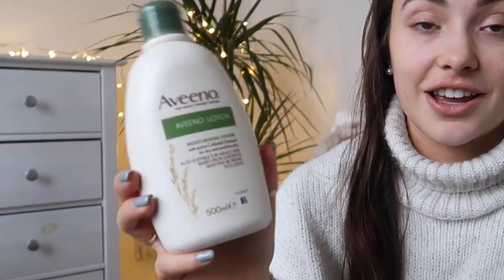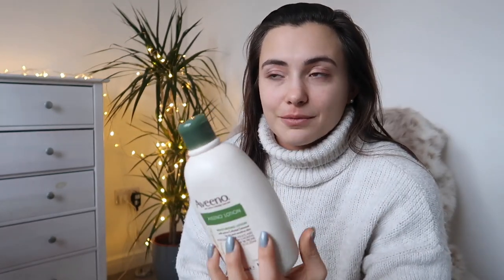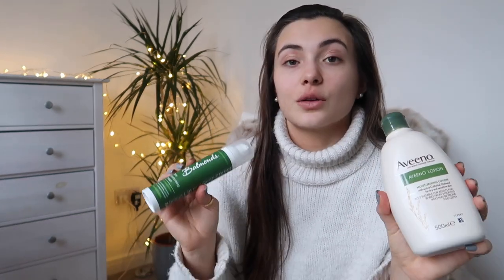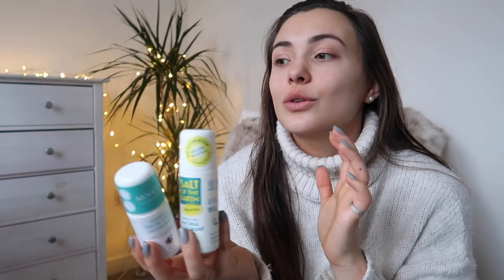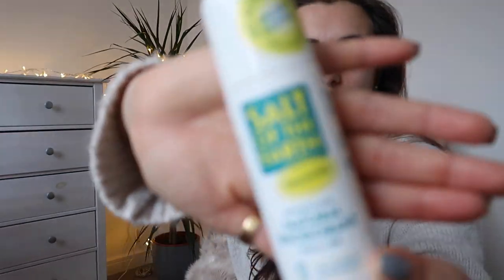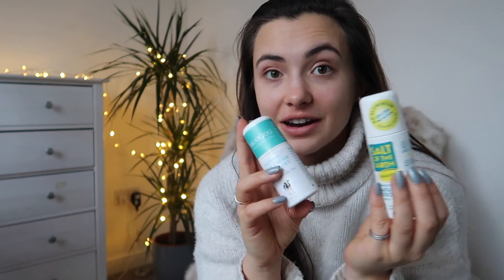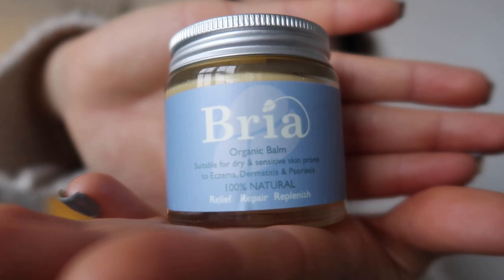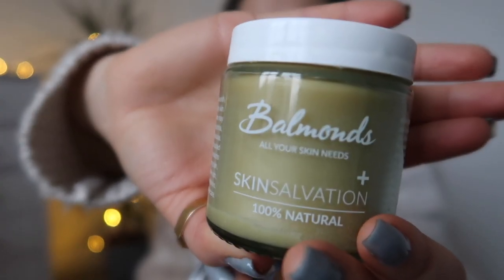THIS vs THAT | Sensitive Skin Products NOT to use and USE!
Hi everyone! It can be a real struggle finding which products to use but what about NOT to use?! In this video I discuss products which claim to be good for sensitive skin...but are they?!

WHAT IS TOPICAL STEROID WITHDRAWAL?

Best Hand Cream EVER! Balmonds are also doing a sensitive skin hand sanitiser.
Make sure you support the NHS! Although Balmonds are targeted at sensitive skin, make sure that you patch test the hand sanitiser before use as it is made with alcohol.

MY INSTAGRAM: @edenhbrown feel free to message me and share your skin story and your views with me.

Edenskin.squarespace.com

Thank you so so much for the support, it means so much.

Eden

Xoxo